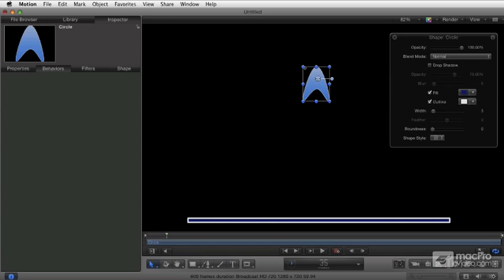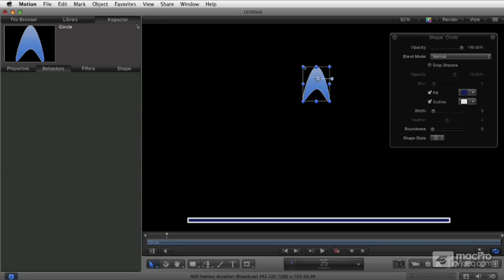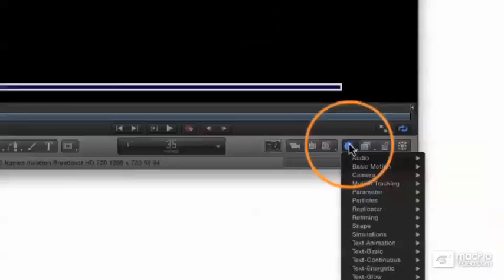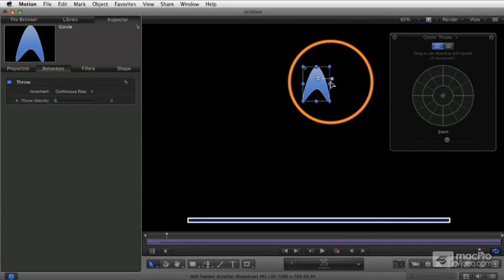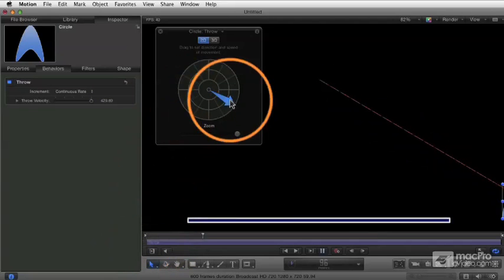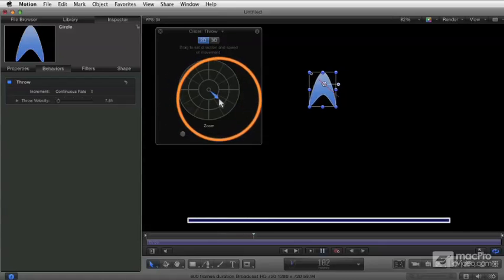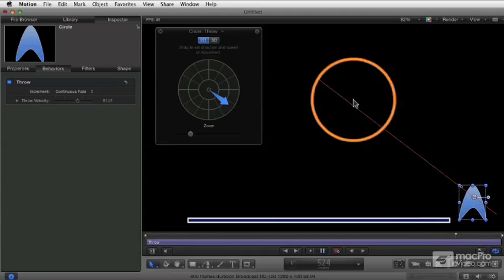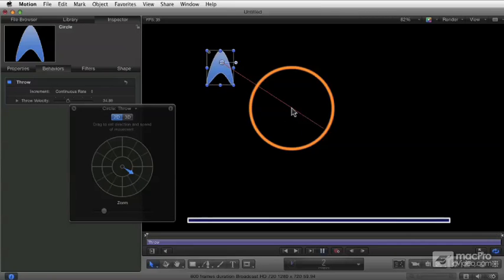Motion 5 105: Animating Effects - 02 What is a Behavior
Motion 5 105: Animating Effects by Michael Wohl
Video 2 of 28 for Motion 5 105: Animating Effects

Animating Motions effects can be easily accomplished by using Behaviors. Behaviors are sets of parameters that you apply to objects to move them, in a myriad of ways, around the frame. In this tutorial Michael Wohl shows you how use these built-in actions and reactions to quickly and easily create complex animations.

Think of Behaviors as object-assignable personality traits that determine how all the different objects in your project conduct themselves in relationship to all the other objects on the screen. By setting up these rules of behavior you can quickly create very cool and complex animations that, some years ago, would have taken hours, or even days to produce!

However, there are times when Behaviors just cant get the job done. Keyframing to the rescue! In the final section of this animation tutorial Michael shows you everything you need to know to control your animation with keyframes in Motion 5.

So join the master of misbehaving, Michael Wohl, and soon youll be animating Effects like the pros!